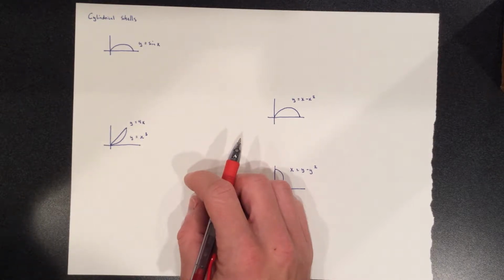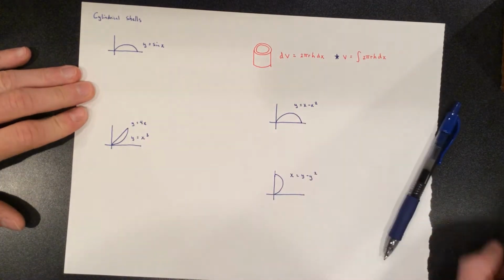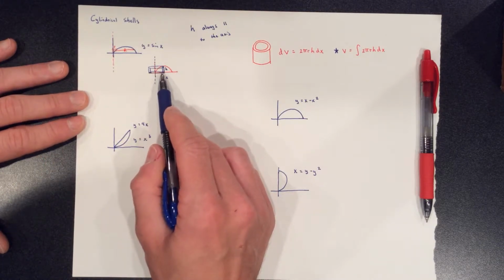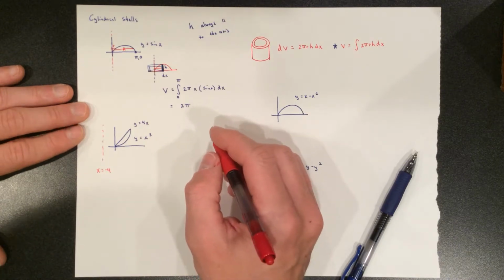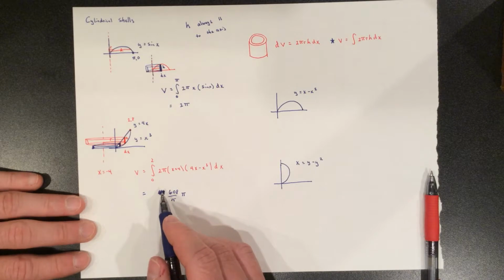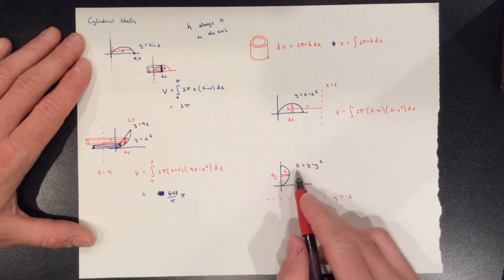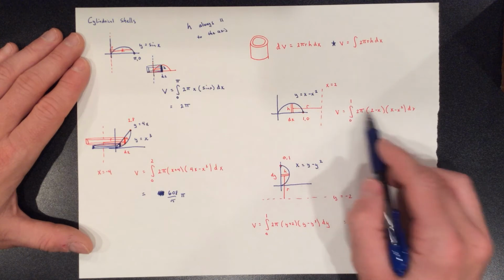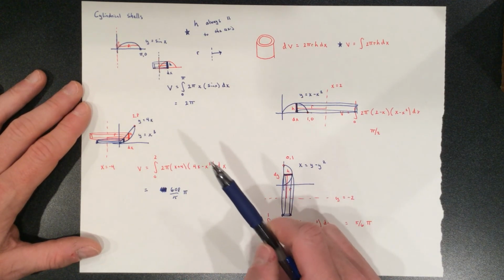Volume Cylindrical Shells